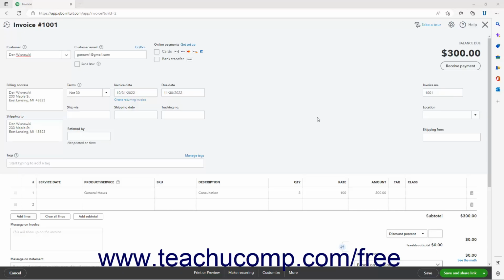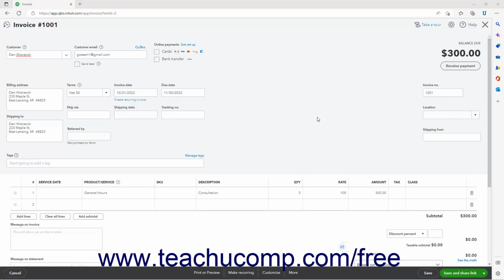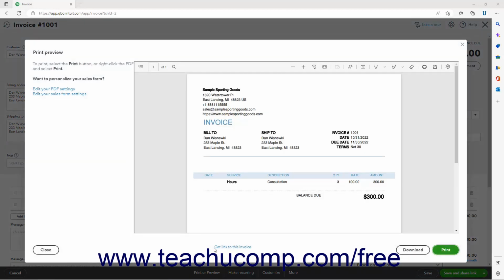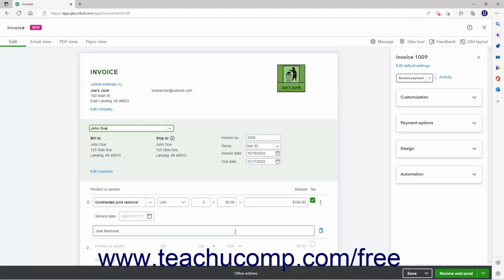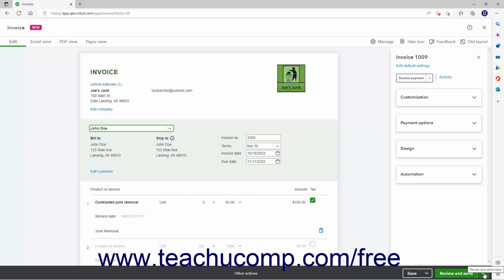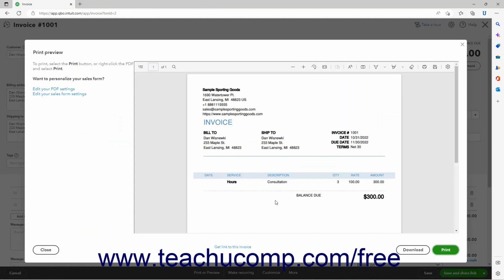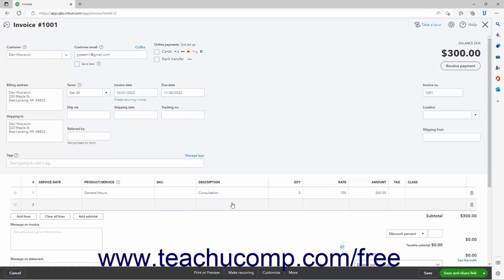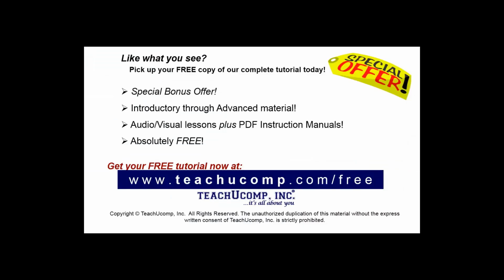Learn How to Preview Sales Forms in QuickBooks Online: A Training Tutorial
Learn about Previewing Sales Forms in Intuit QuickBooks Online with the complete ad-free training course